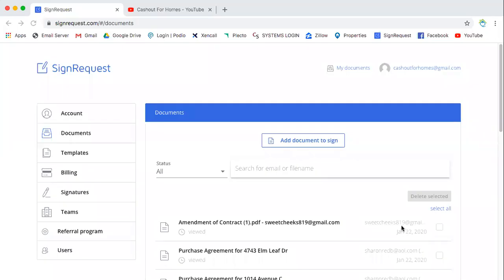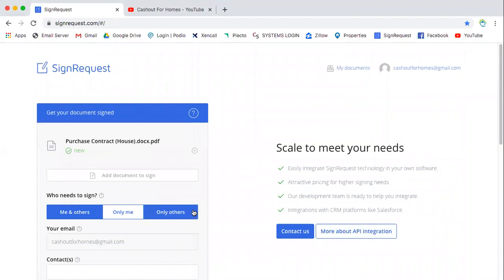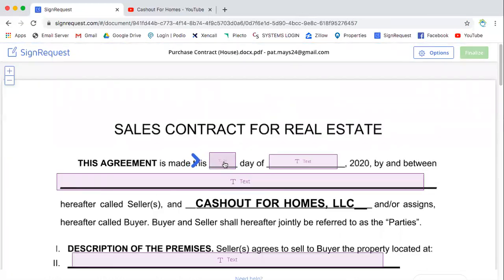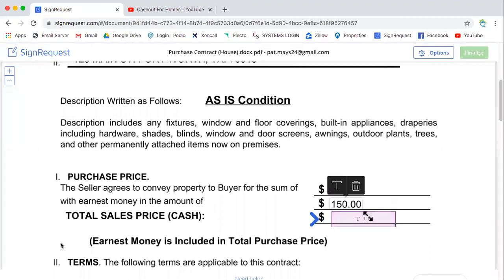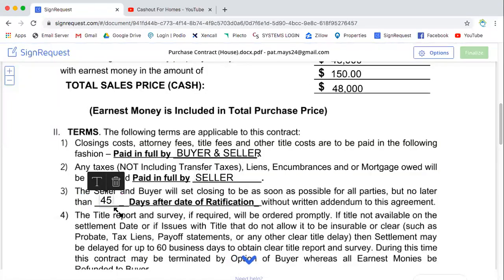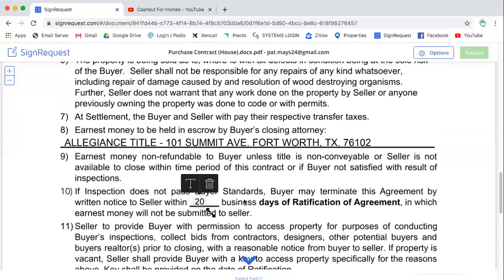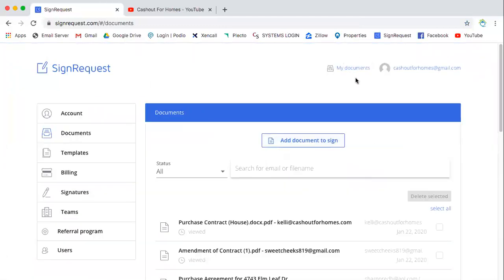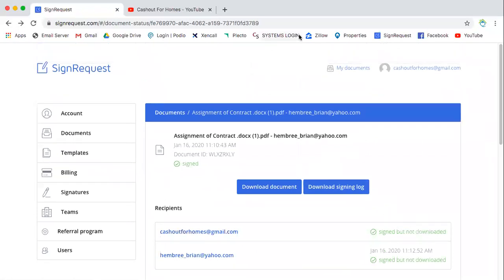Sign Request Purchase Agreement - C4H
System for executing contracts with clients via phone or PC.